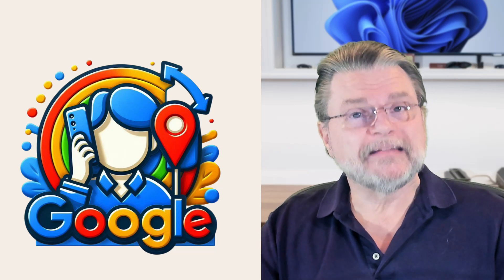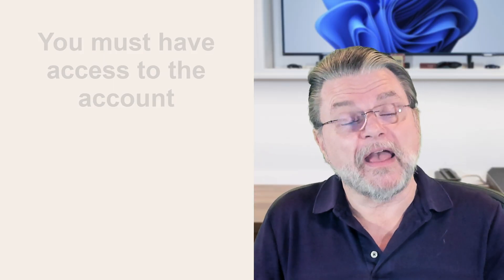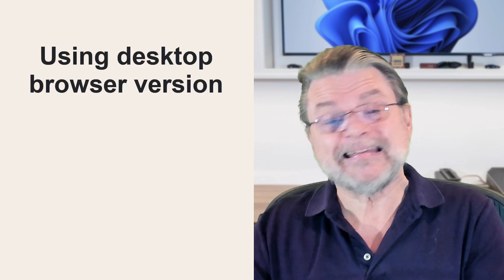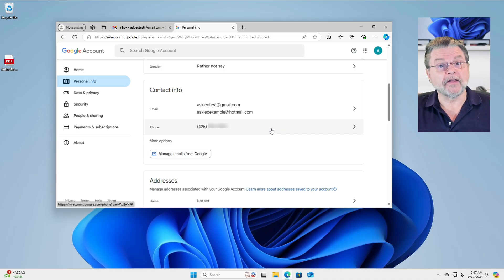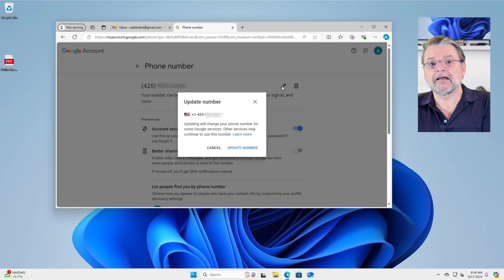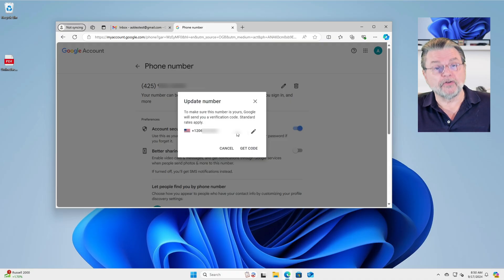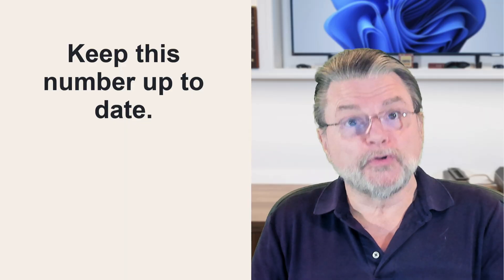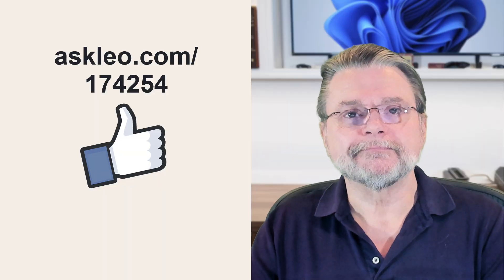How Do I Change My Telephone Number on Google?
☝️ Keeping your telephone number up to date on Google is important. It's easy to do -- as long as you can sign in.

☝️ Changing your phone number on Google
Your phone number on Google is crucial for account recovery. If your number is outdated, update it immediately to avoid losing access. The process involves accessing your Google Account settings, editing the phone number, verifying the new number via SMS, and confirming the update, so you must be able to sign in to update it.

Chapters
0:00 Change Your Telephone Number on Google
0:50 You must have access to the account
2:00 Using desktop browser version